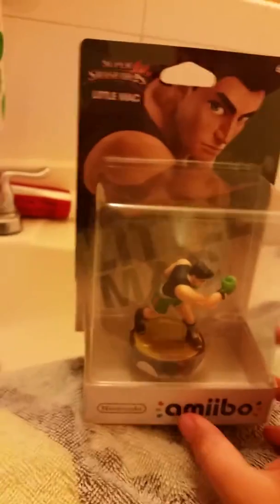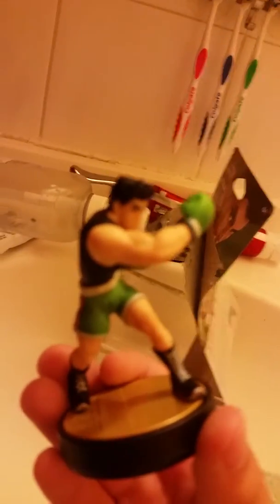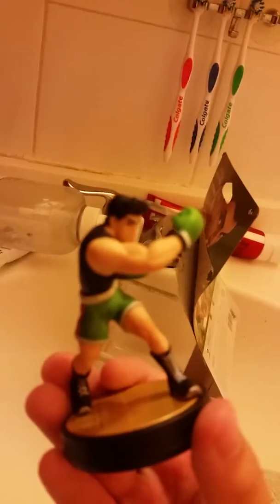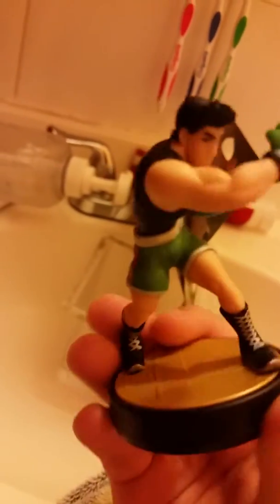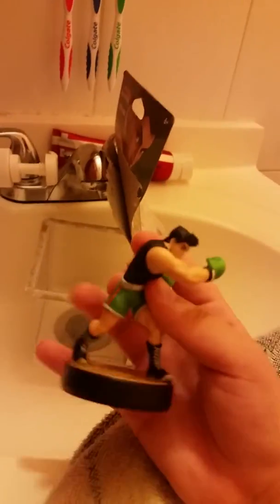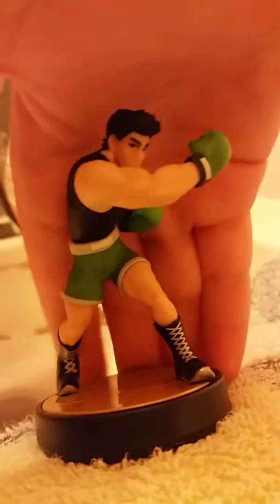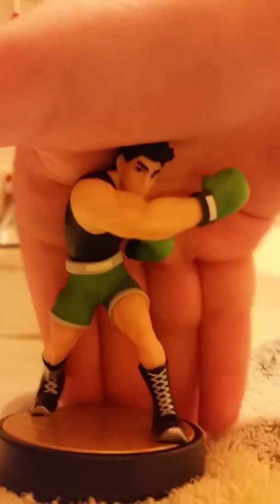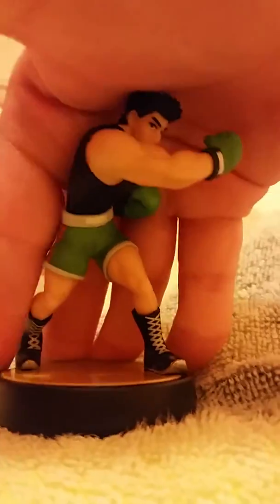Little Mac amiibo unboxing!